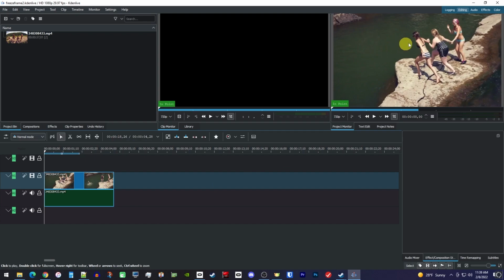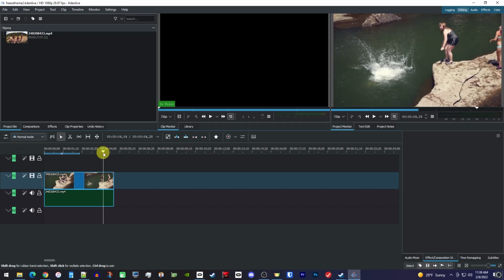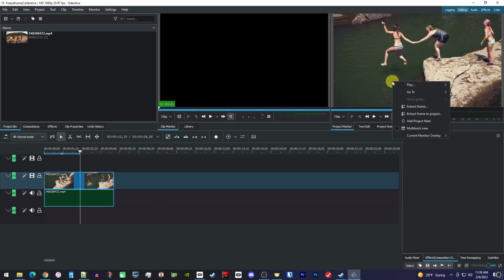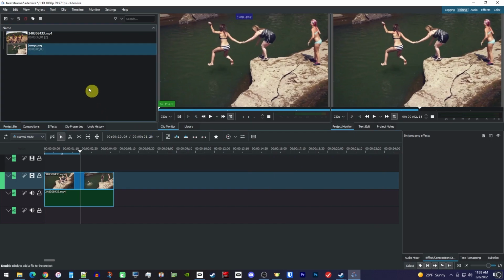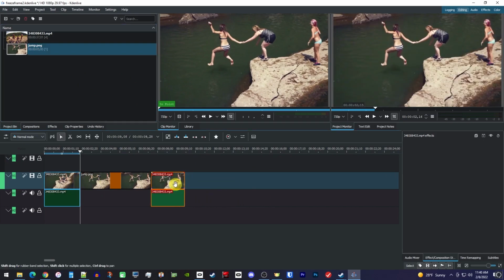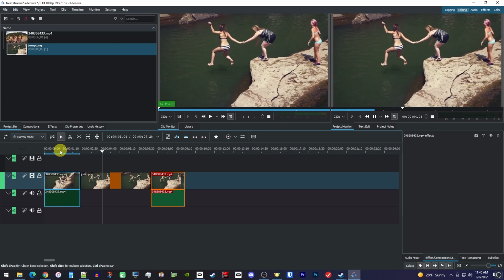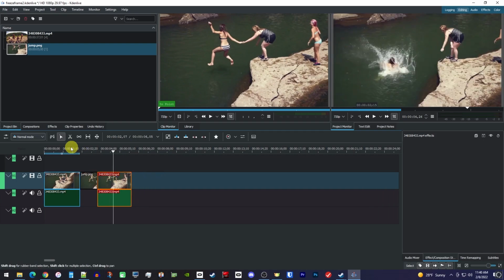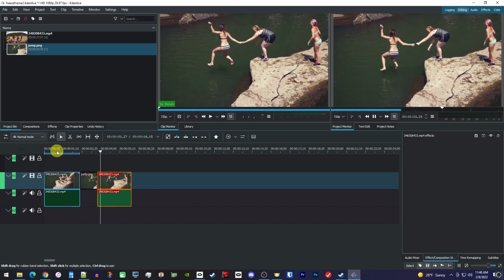Kdenlive : How to Freeze Frame (Fast Tutorial)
Freezing a frame in Kdenlive